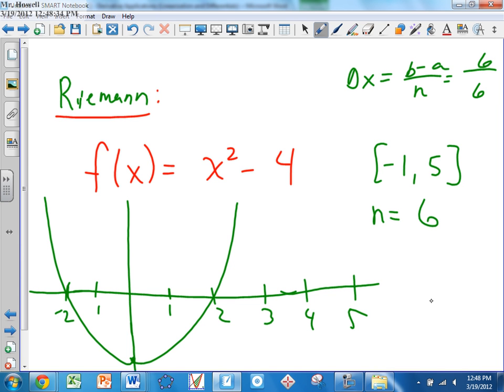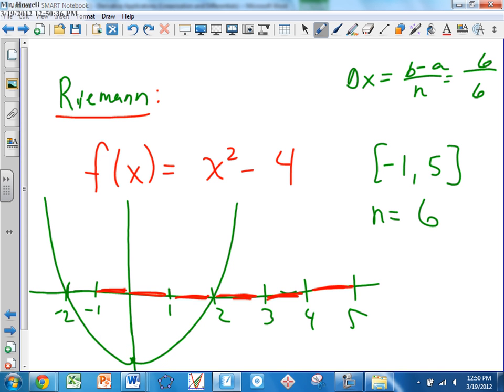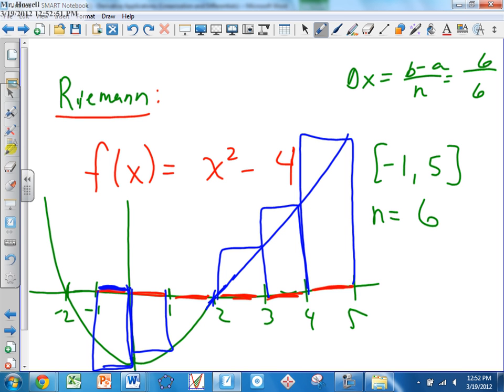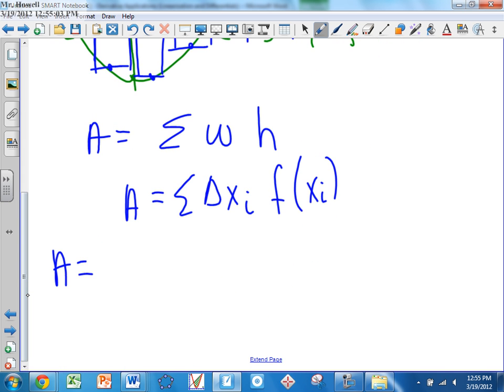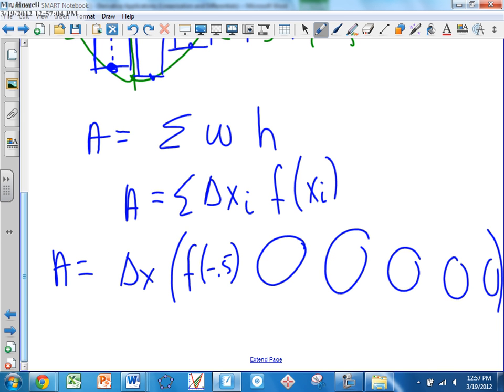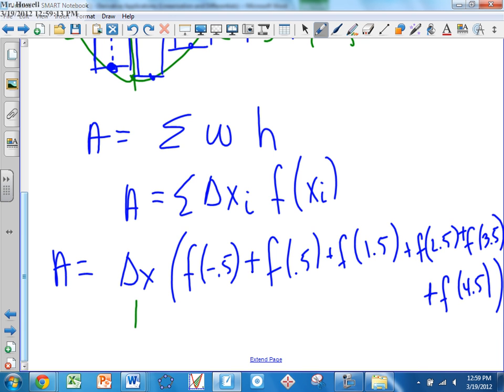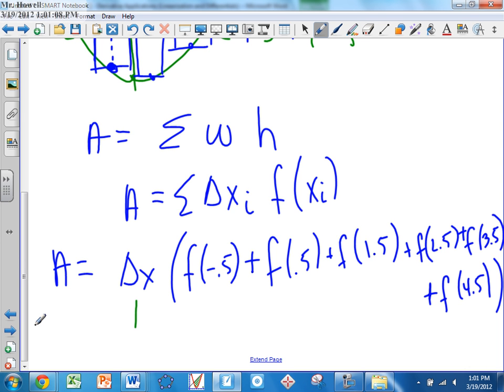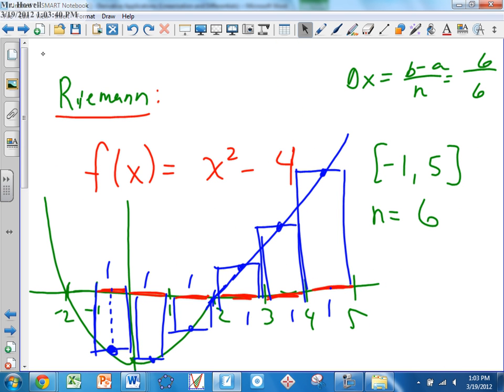March 19 Riemann Sums Problem